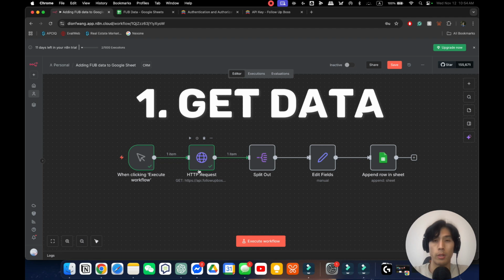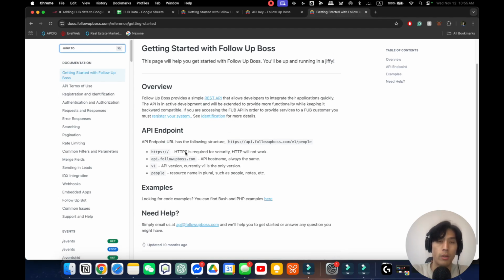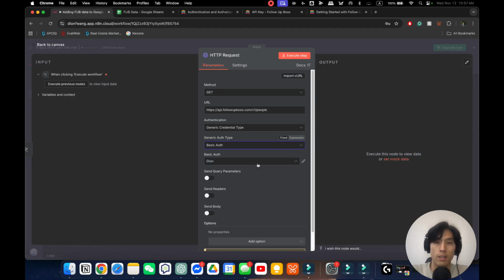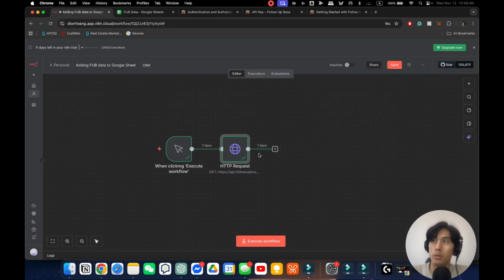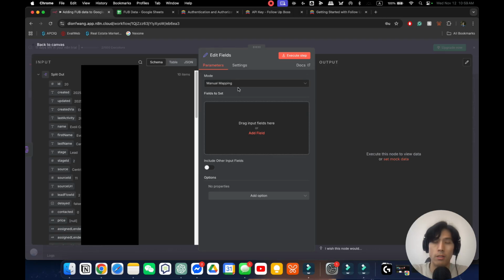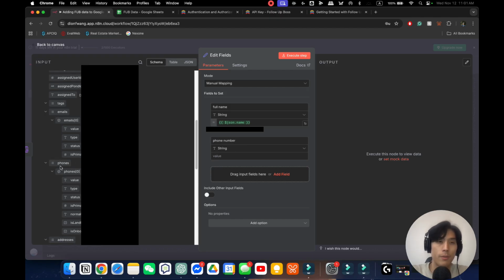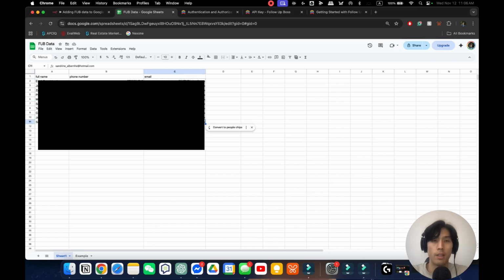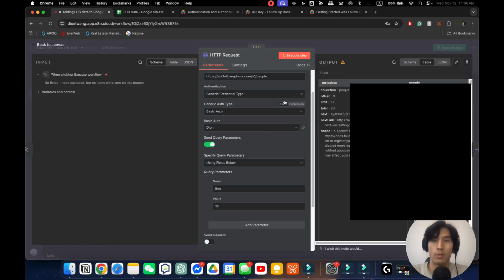How to Pull FUB Data with n8n (Step-by-Step)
Alright, today we’re pulling Follow Up Boss data using n8n.

I break it down step-by-step so anyone can follow along.

We’ll cover:
• Getting your FUB API key
• Setting up the HTTP Request
• Get the Data to Google Sheet

I'm teaching as I'm learning so hope you enjoy the journey with me!